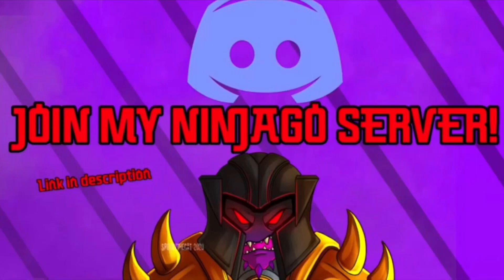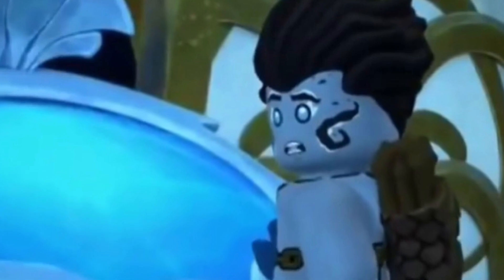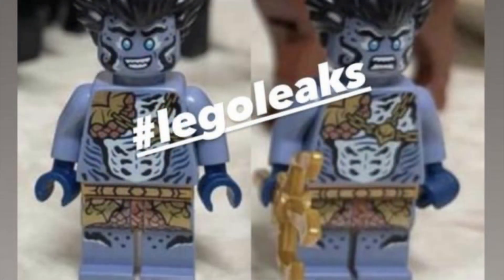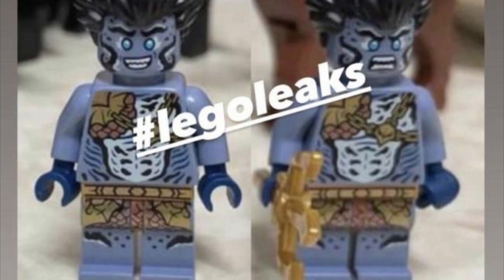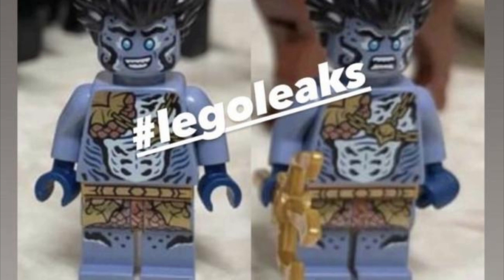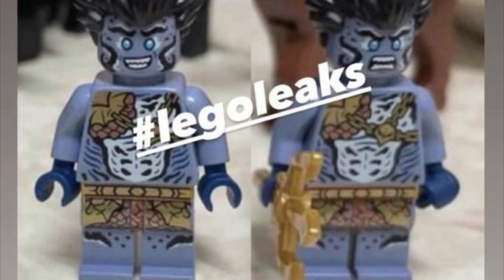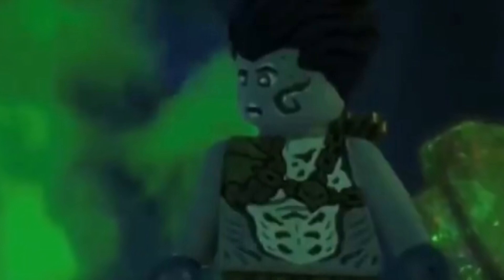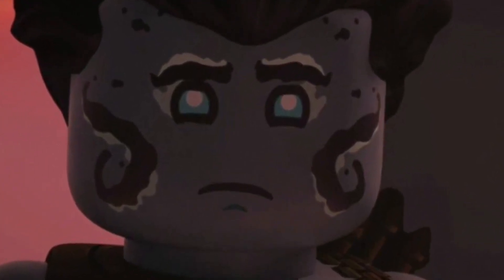Ninjago Season 15: NEW Benthomaar Minifigure Images!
Discord Username: OverlordX#0372

Please feel free to drop a like on the video!

Copyright